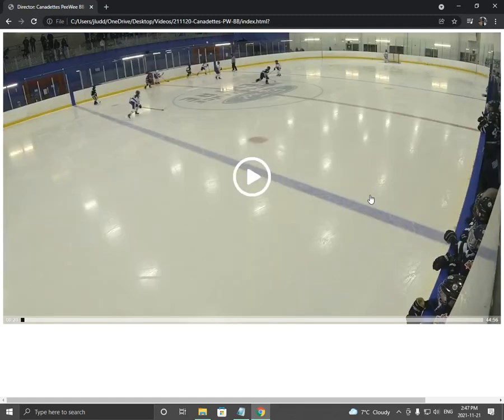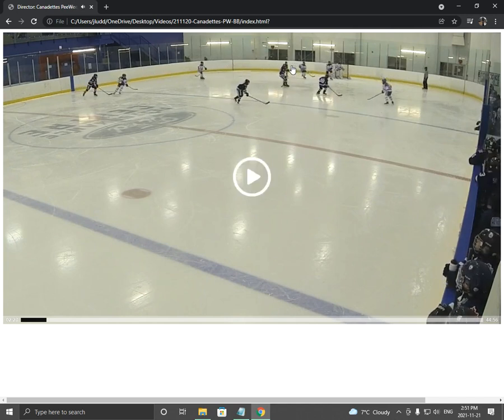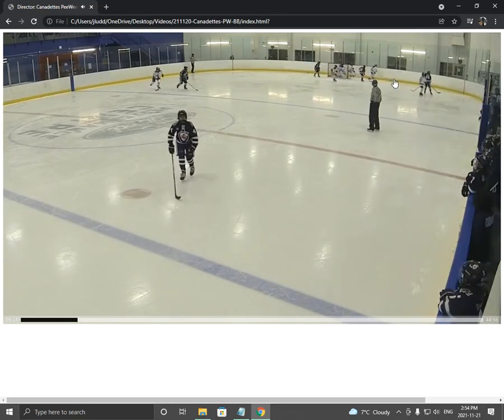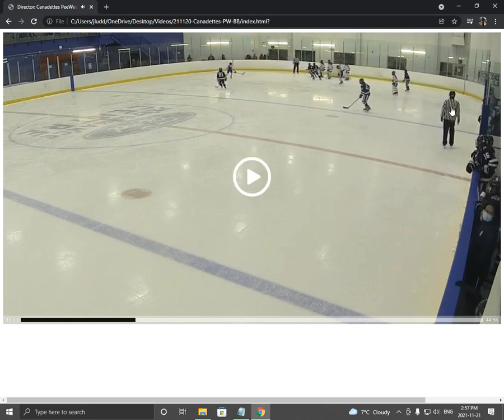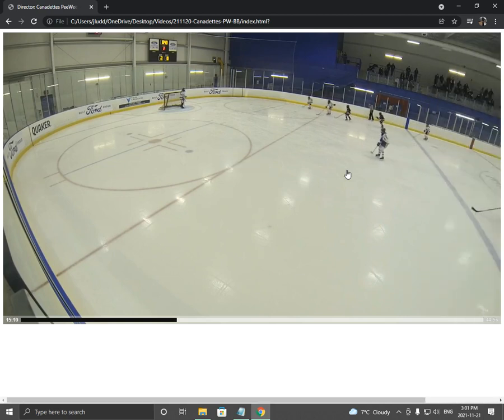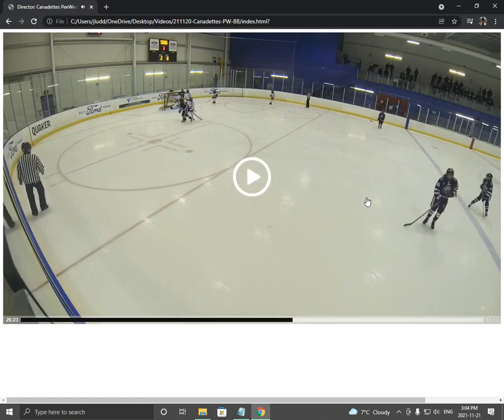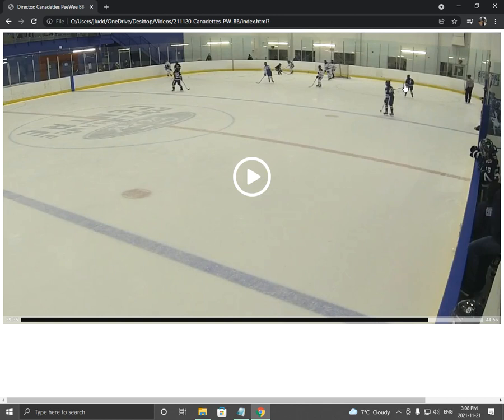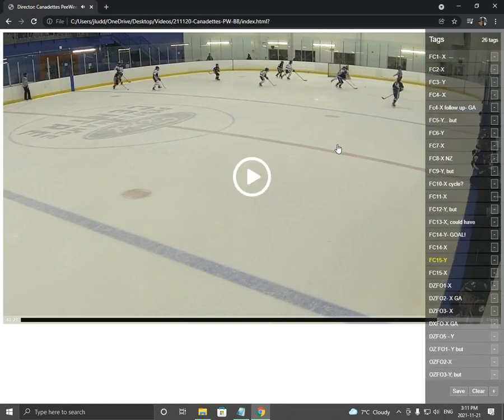forecheck video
If you want to become a better hockey player, watch this...